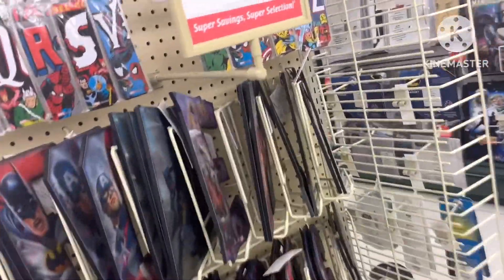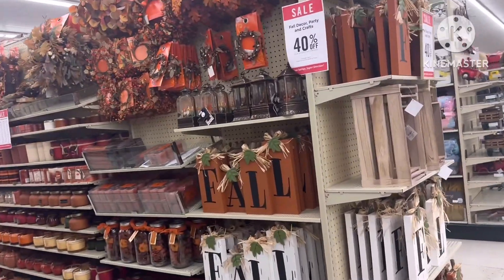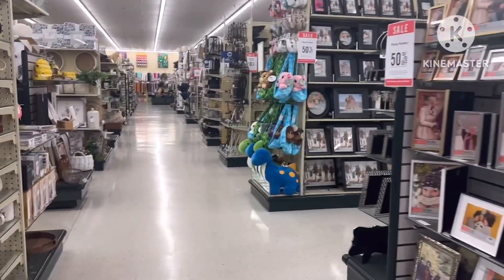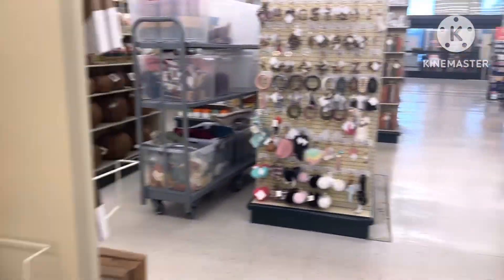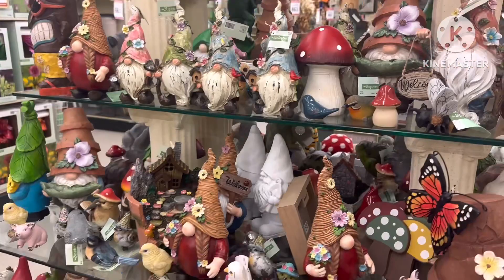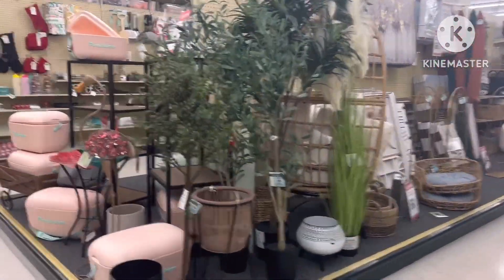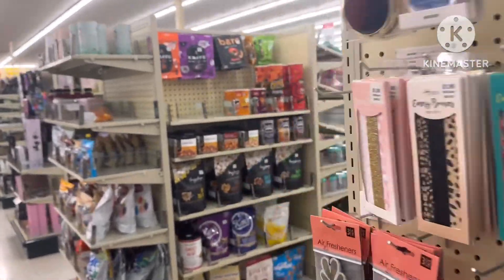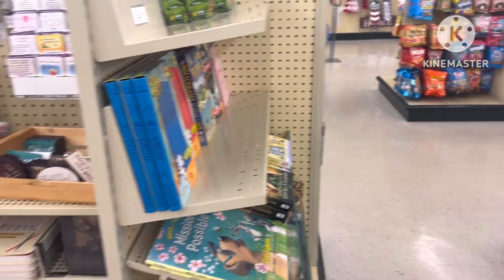YAYYY!! HOBBY LOBBY WALK THROUGH +HOME DECOR + CRAFTS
LETS CHECK OUT LATEST AT HOBBY LOBBY